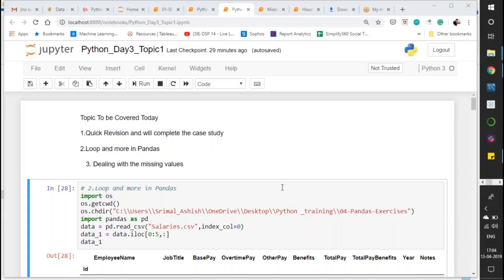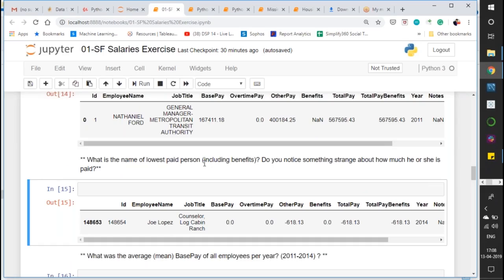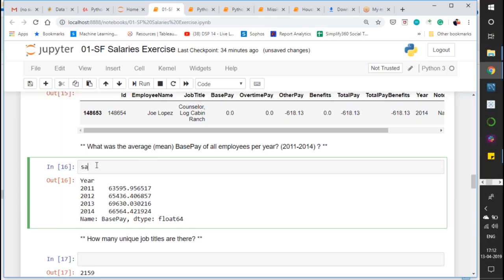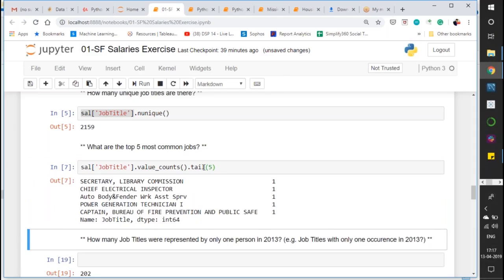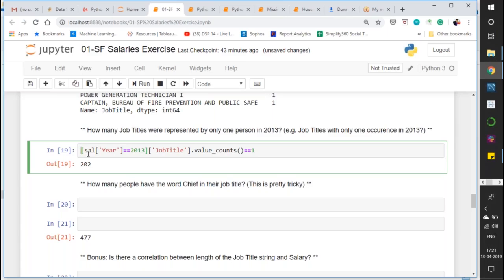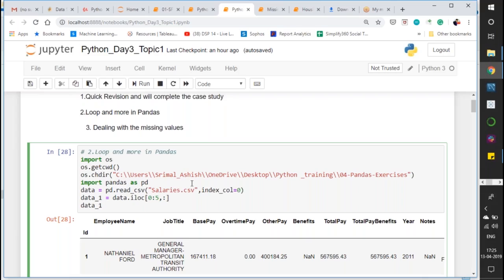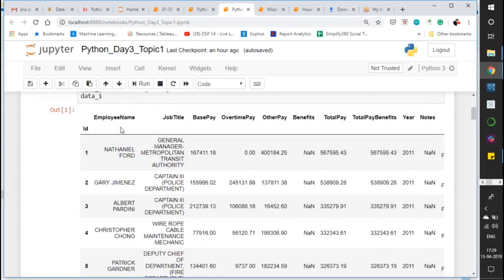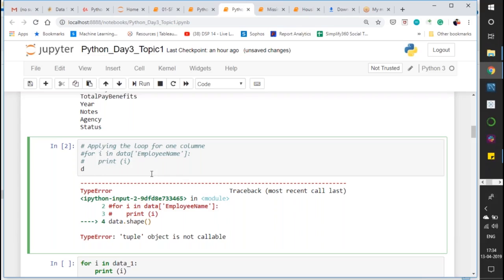How to Deal with Missing Values using Python |Data Science | Machine Learning ( Part-1 )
How to deal with missing values using python, numpy and pandas data frame.
Please check below links for Data sets and Python Script used in this Video